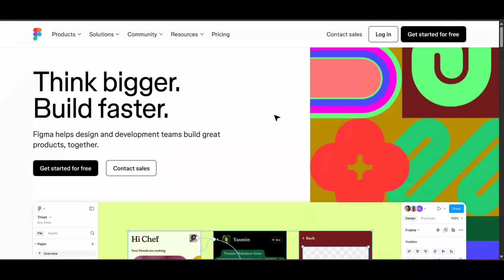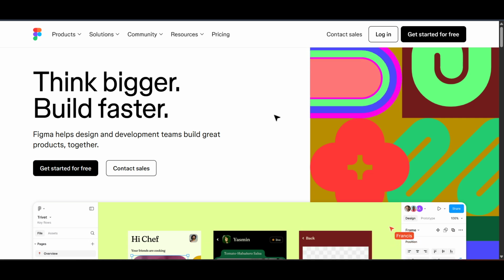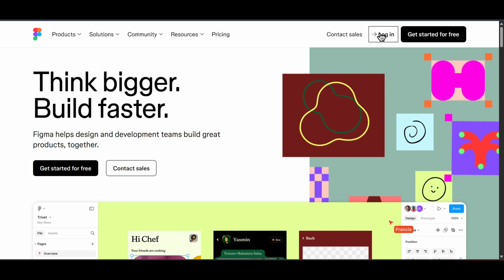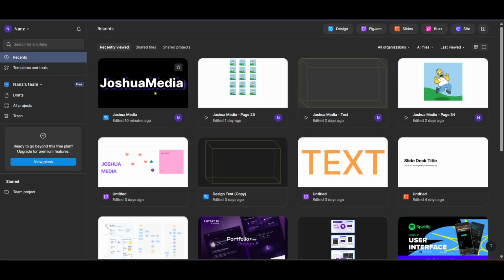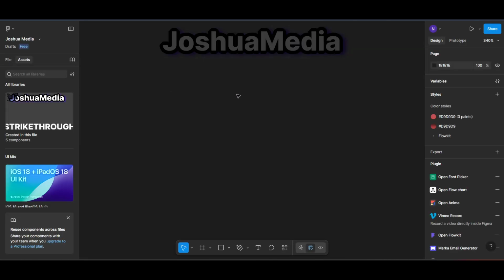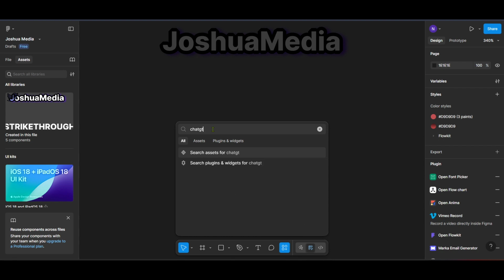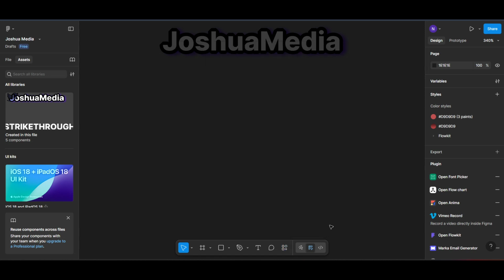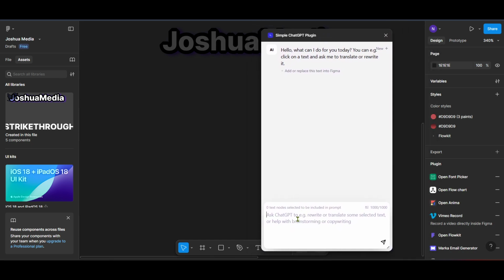How To Use Chatgpt In Figma (Chatgpt Figma Plugin) (Full 2025 Guide)